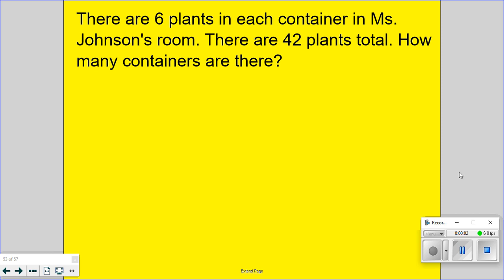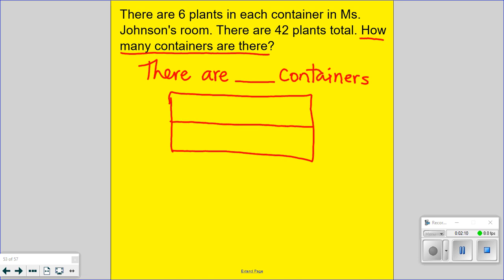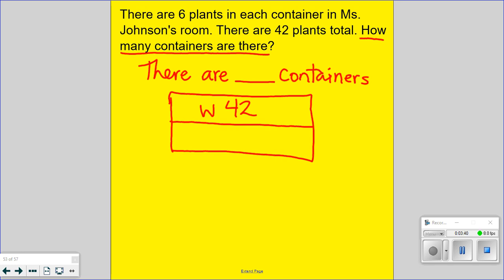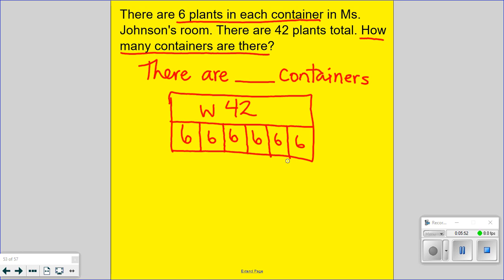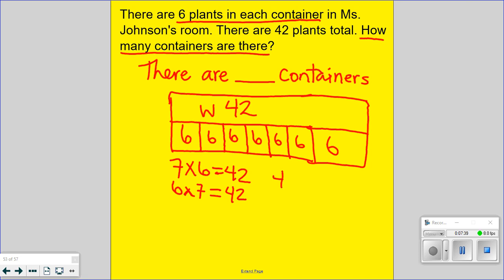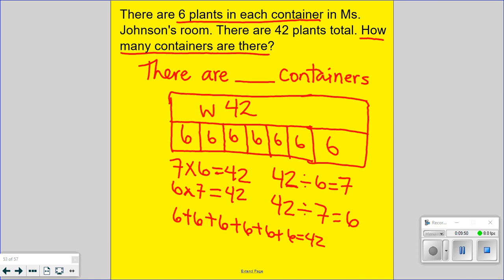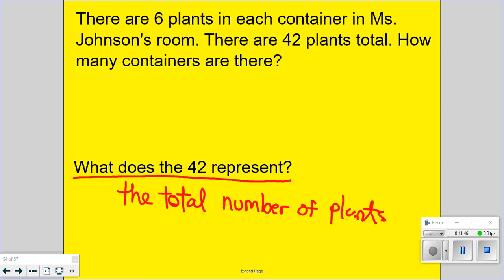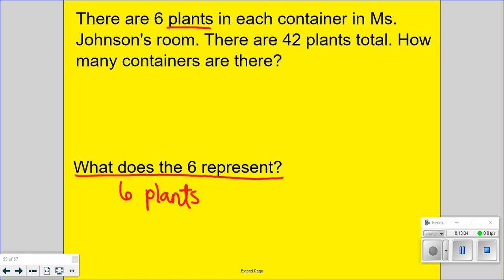Identifying Parts and Wholes